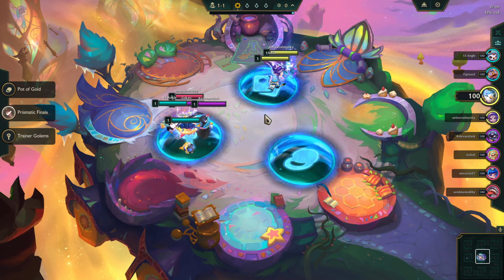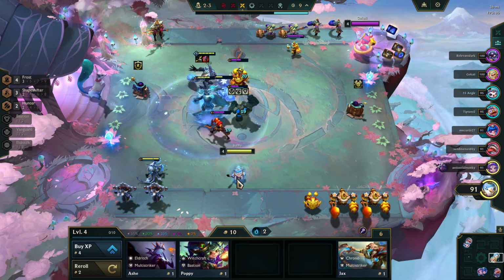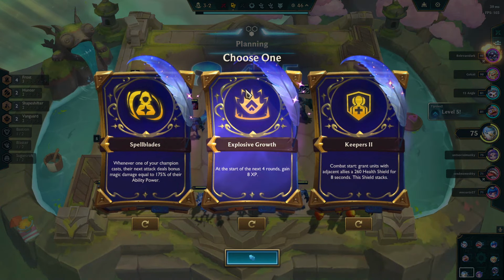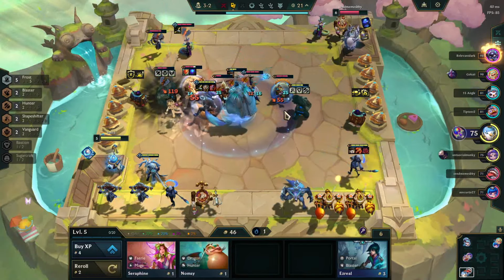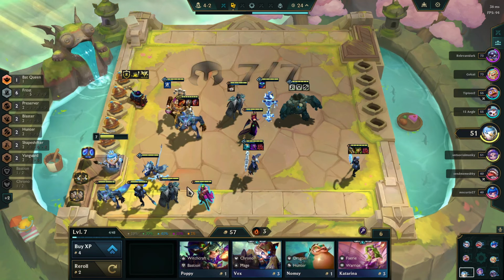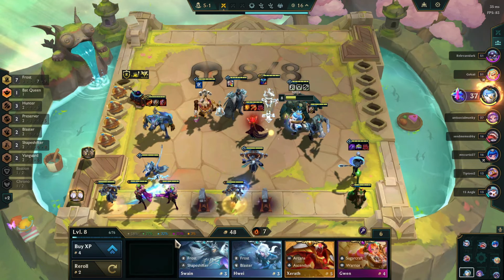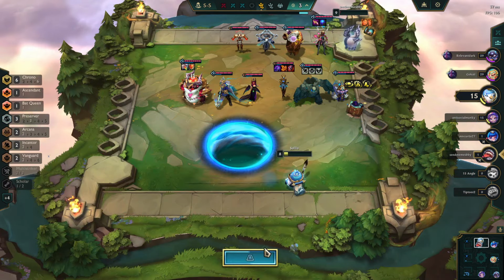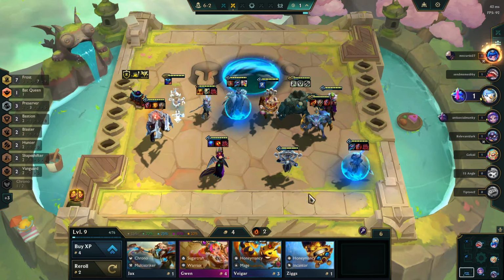Teamfight Tactics 386 - A Frosty Photo Finish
The emblems on the stupid golem told me to go Frost trait even though it's underpowered in this patch, the result turned into a close game.